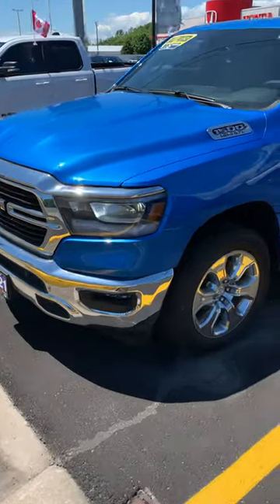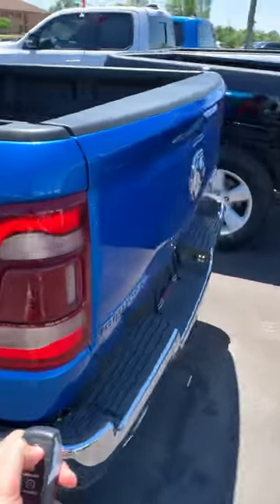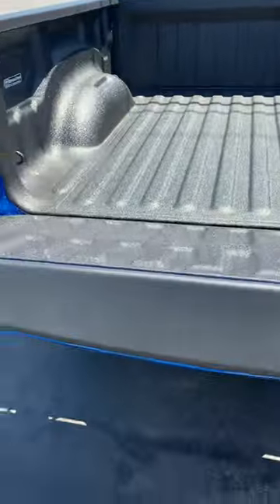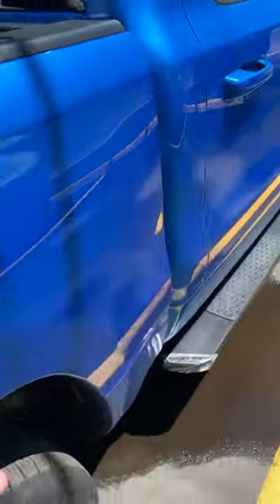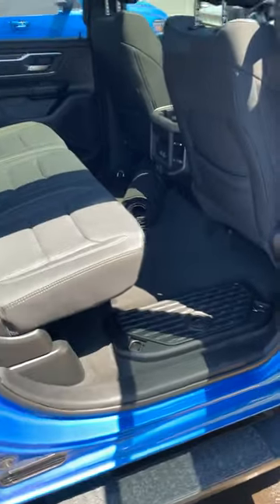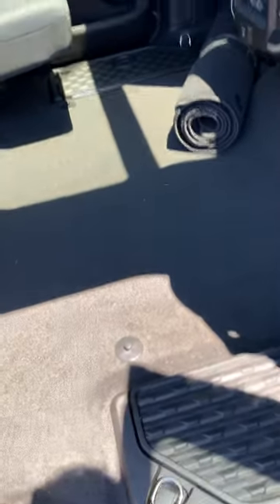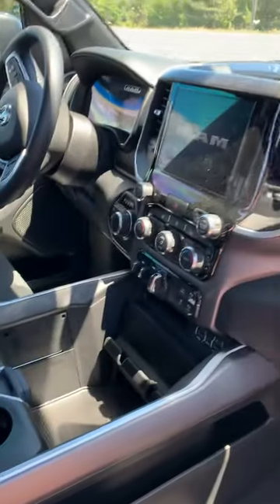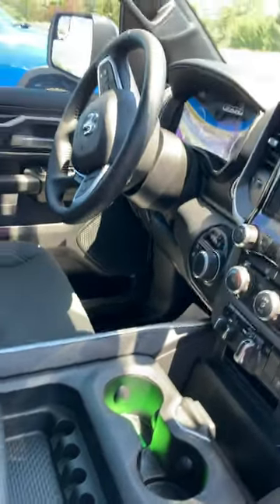Ram 1500 walk around